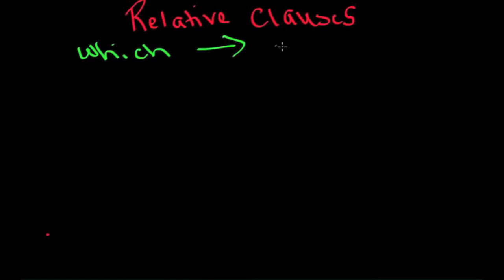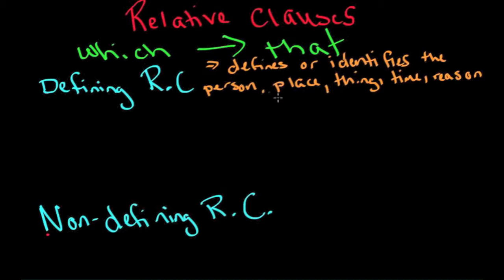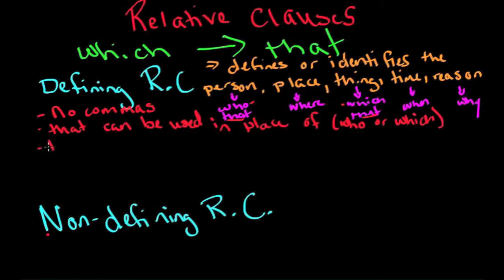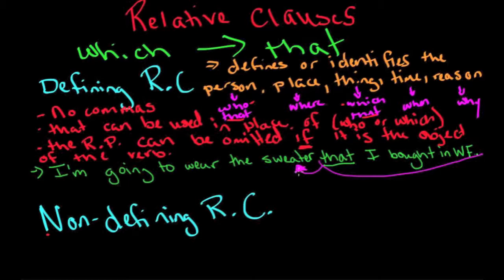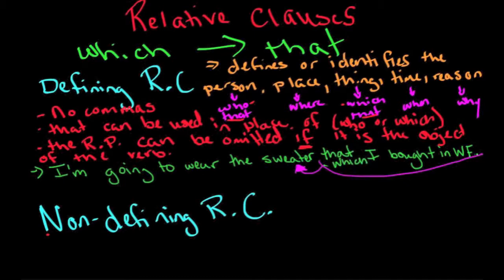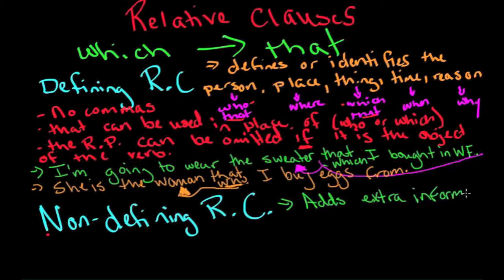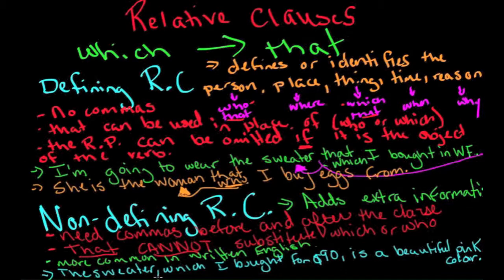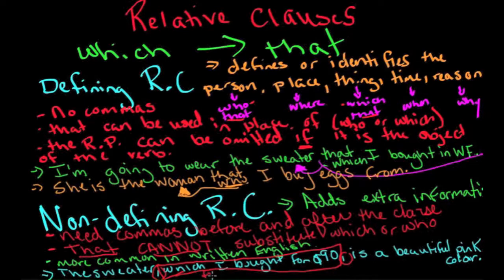Using Which and That in English Relative Clauses